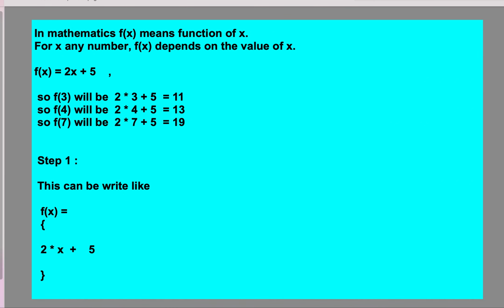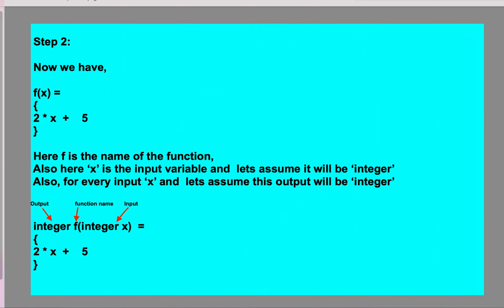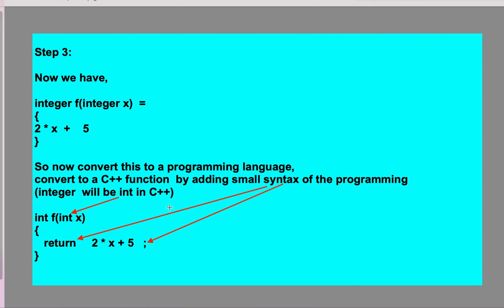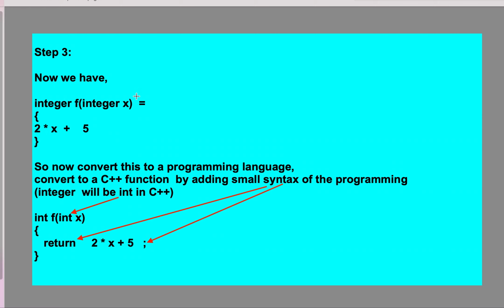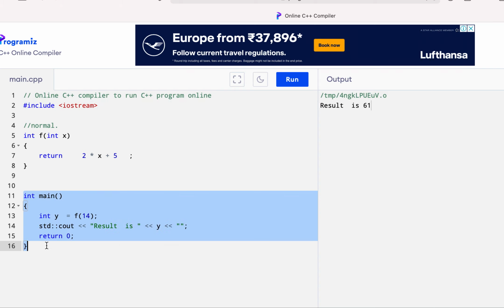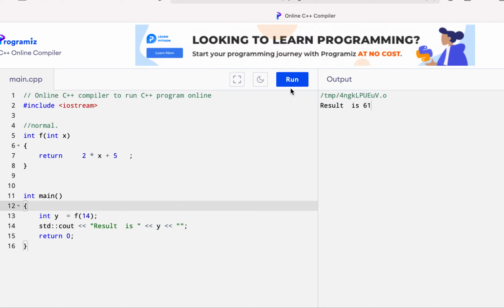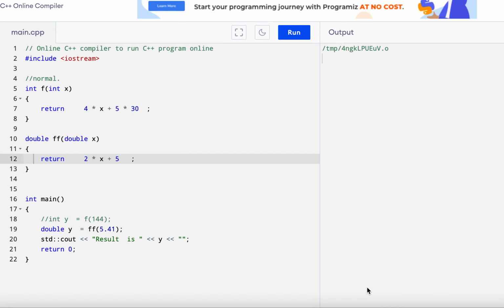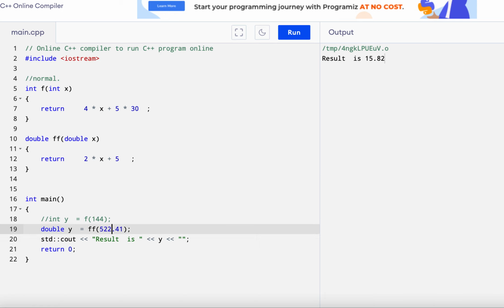Major idea of computer programming in 3 simple steps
Study Major idea of computer programming in 3 simple steps
 --- "How to write  functions in 3 simple  steps"